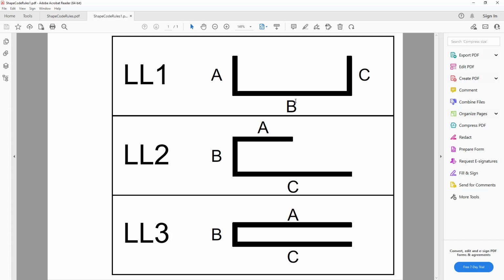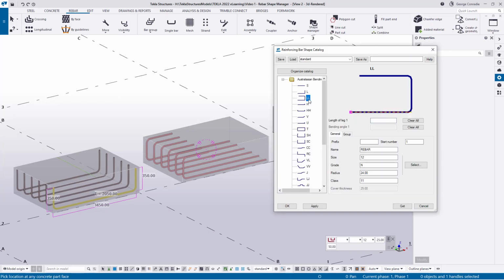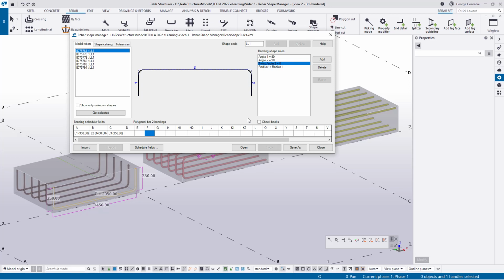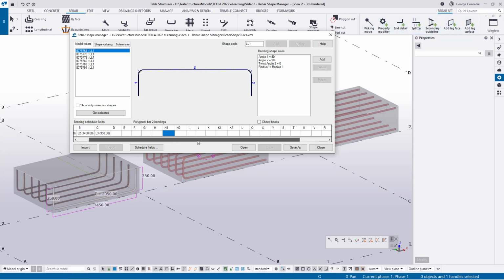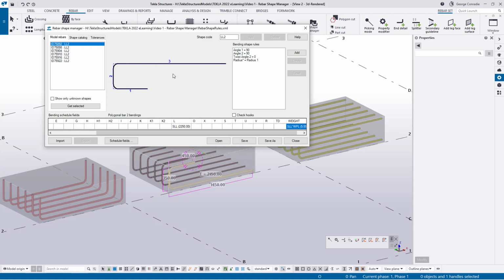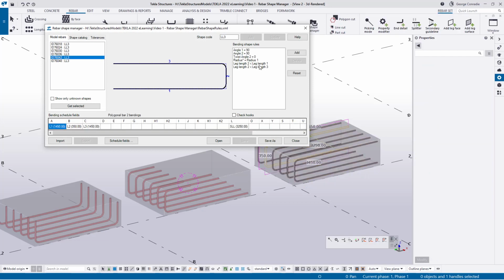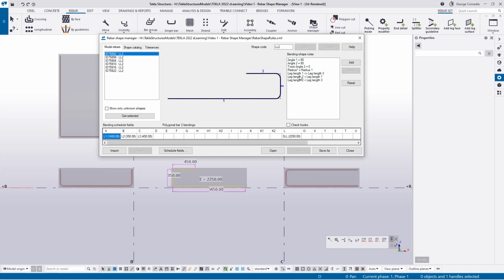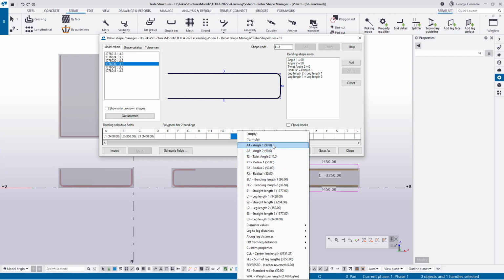Tekla Structures - Chapter 8, Video 3 - RebarShapeManager - Basic Shapes and Rules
This video explains how to define a basic rebar shape and set up rules using the RebarShapeManager